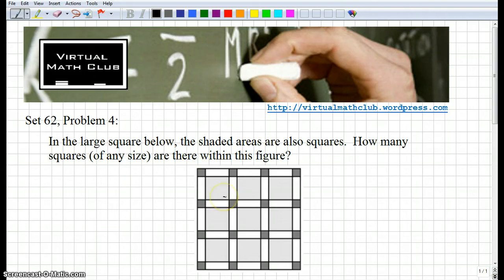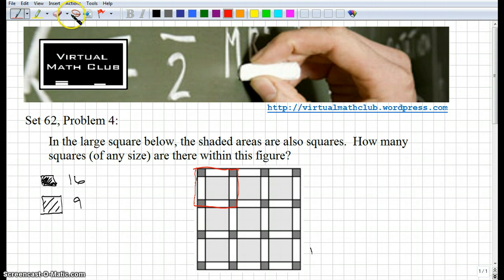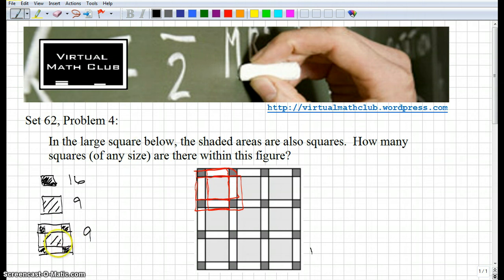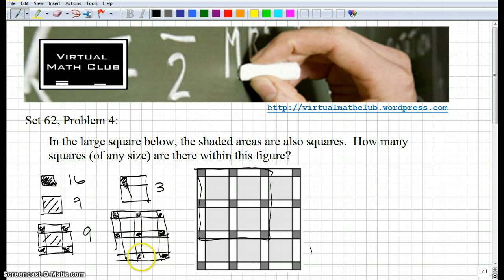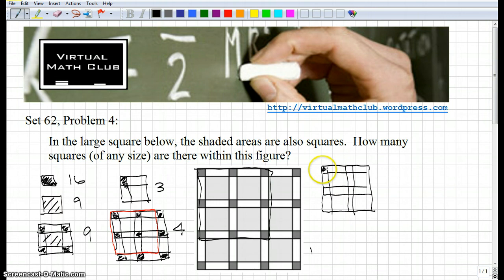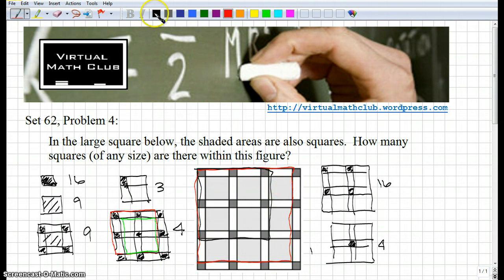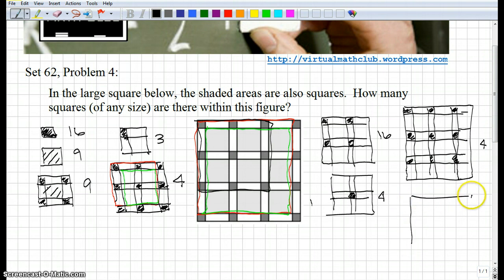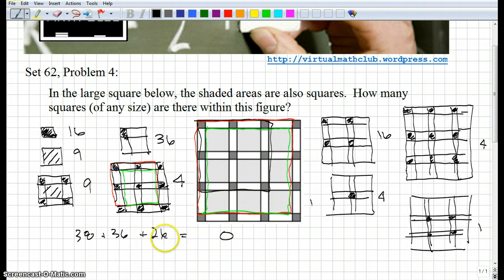Set 62 Problem 4